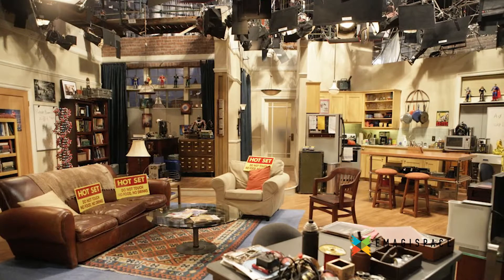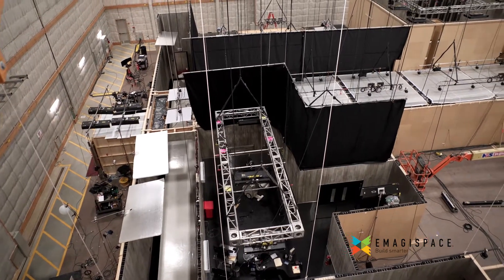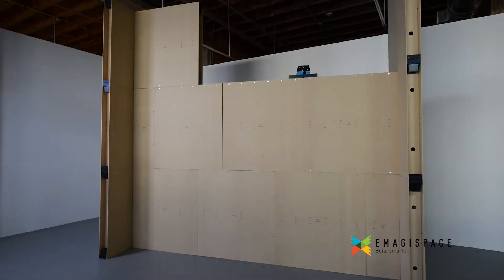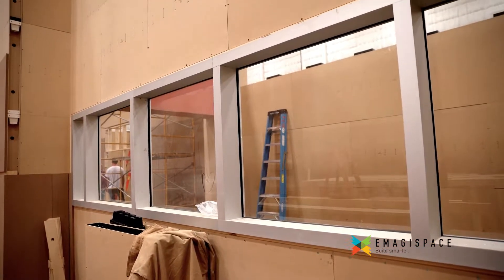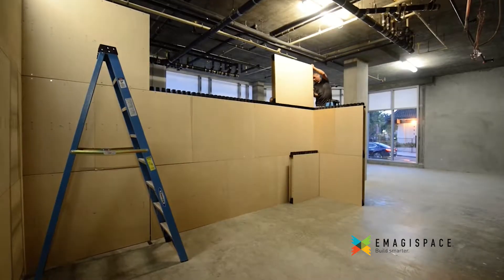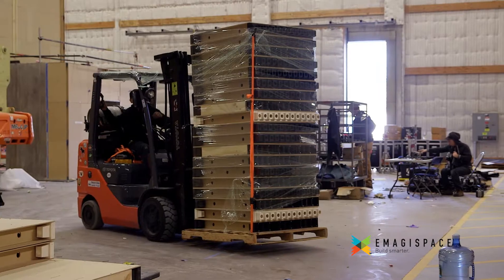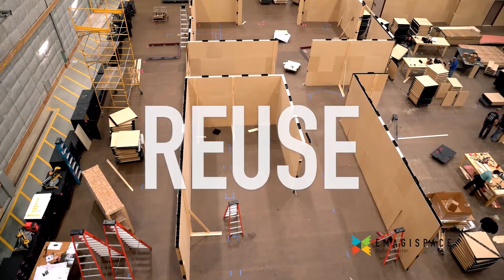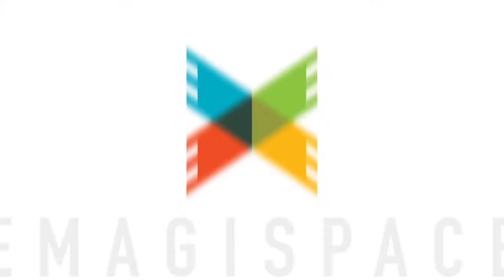Performance Sets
Film, television and theater productions struggle to create a cost effective and more sustainable enterprise. With each new set that’s built, an old one gets destroyed—trashed and discarded, adding tons to landfills. Isn’t it time to re-magine space? To build smarter? Emagispace® allows you to design and build the set you want, with less labor, at less cost—and with reusable, environmentally friendly materials. Emagispace® utilizes a patented, kit-based interlocking building system to build high quality, solid walls. MDF facings create a base for literally any skin design you desire. This flexible system can easily accommodate any door and window wherever you need them. Use hinges to allow walls to move for camera placements. Additional kits give you the flexibility to create entire rooms. Sets can now be created at half the cost and in one-tenth the time of a traditional build process. Additionally, Emagispace®’s simple, sturdy blocks can be quickly disassembled and reused again and again for different sets, so the cost savings accumulate over time while landfill waste goes down. It’s the next gen, disruptive building technology, for the Film, Television, and Theater industry.